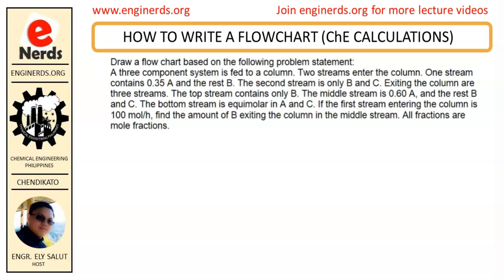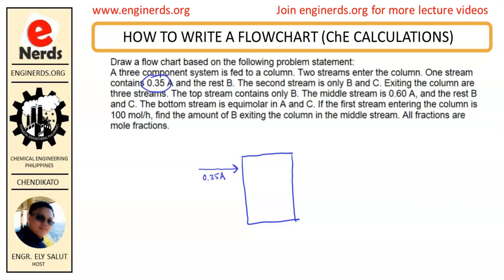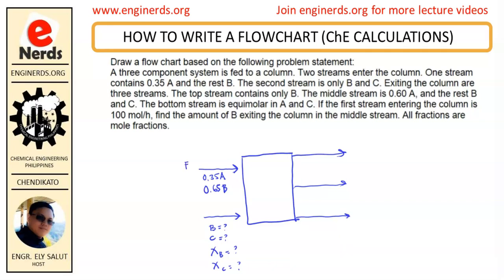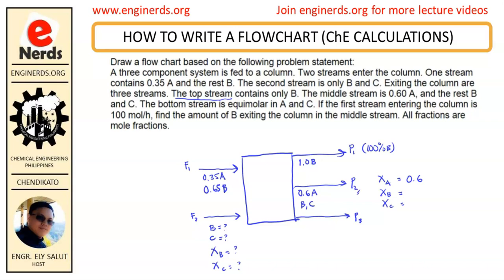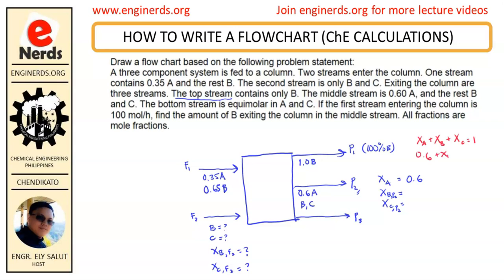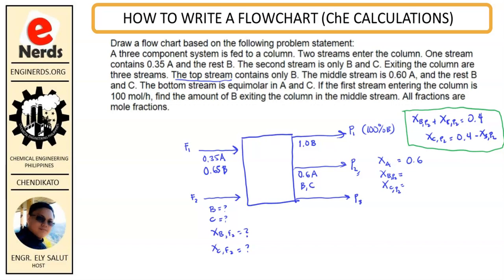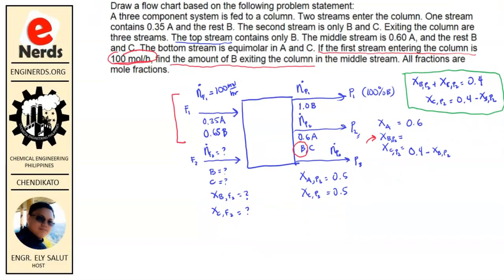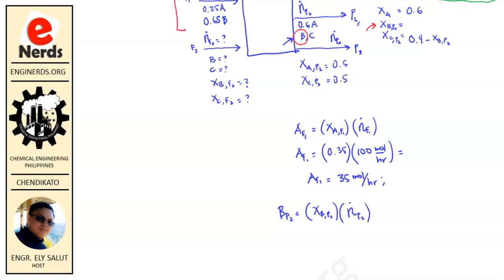HOW TO DRAW A FLOWCHART (TAGALOG) | CHEMICAL ENGINEERING CALCULATIONS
On this video, we will be explaining how to draw a flowchart in solving worded problems in chemical engineering calculations.

We also publish articles and vlogs that covers the following:
• Personality development
• Business vlogs